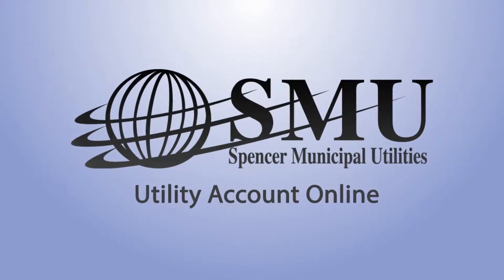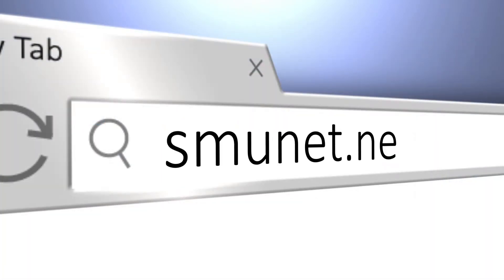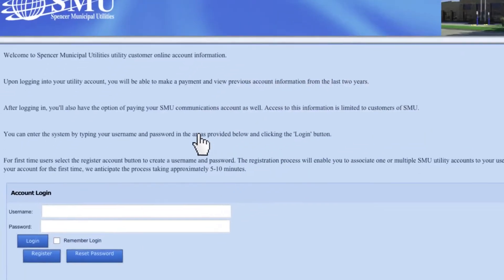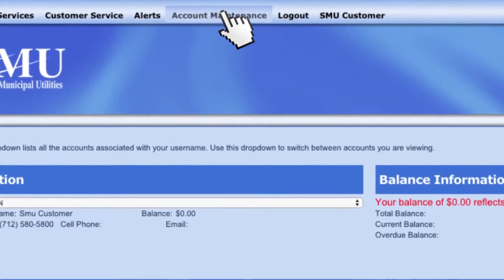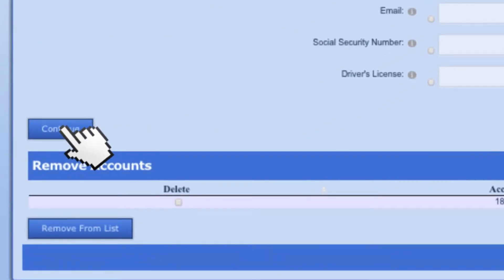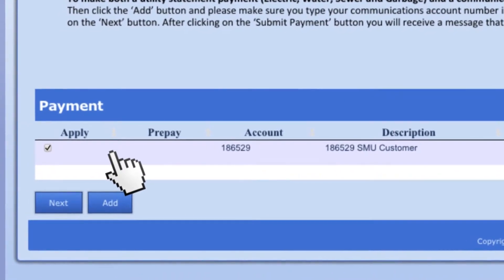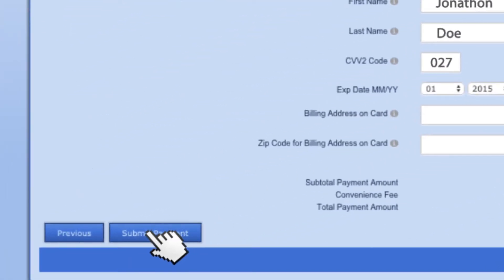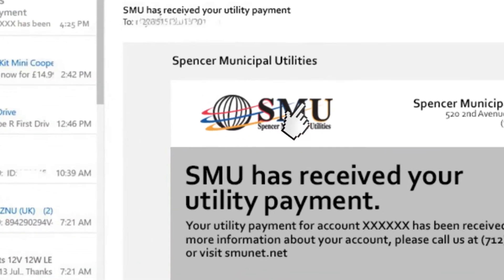How to Pay Your Utility Bill Online